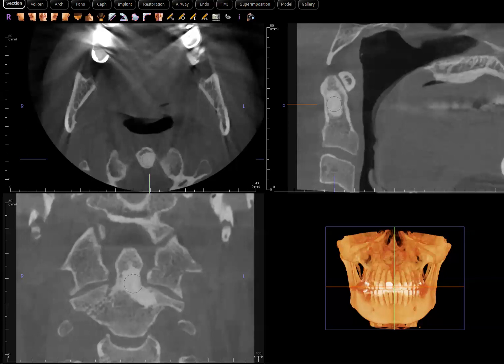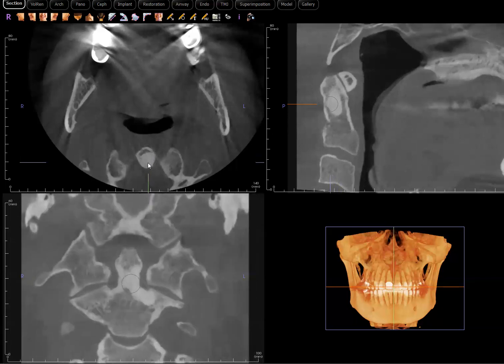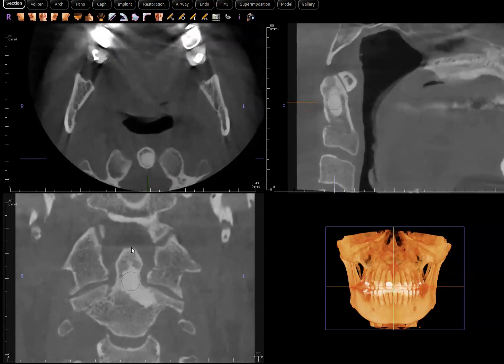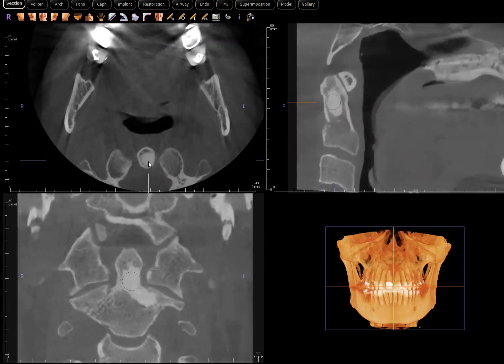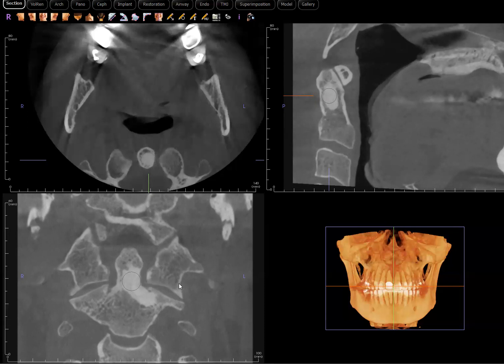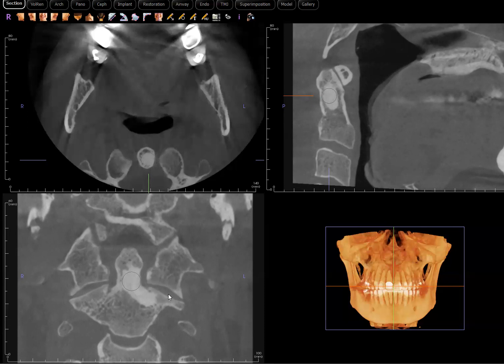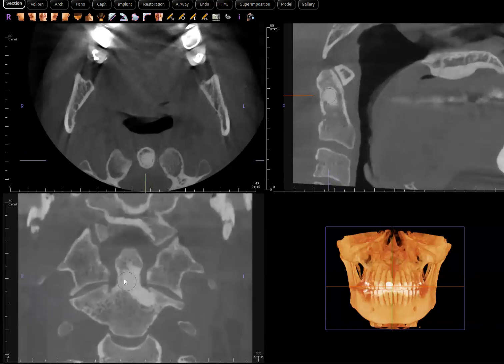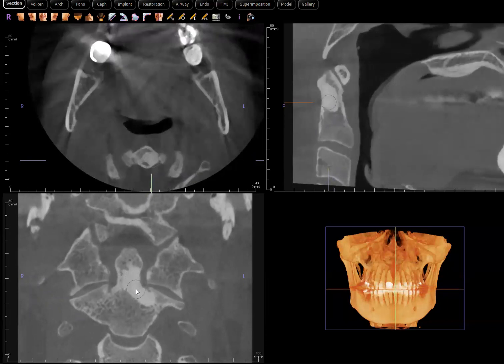Cervical spine osteosclerosis or metastatic breast cancer?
Faculty webpage